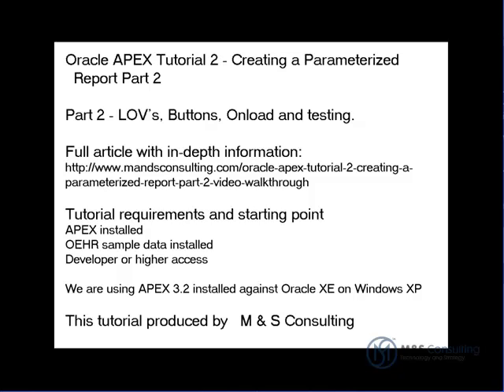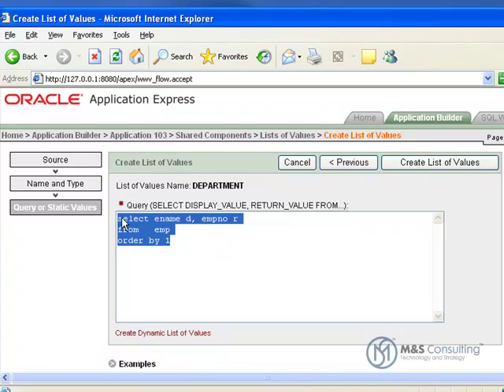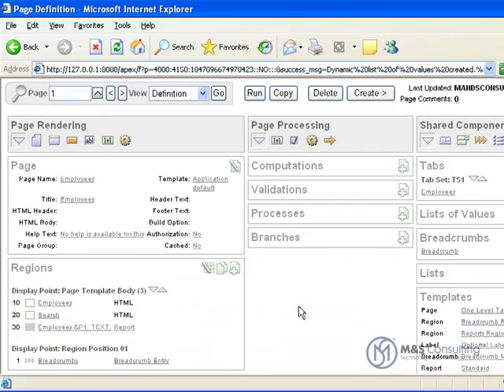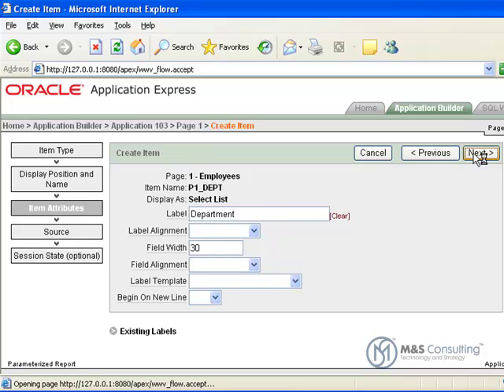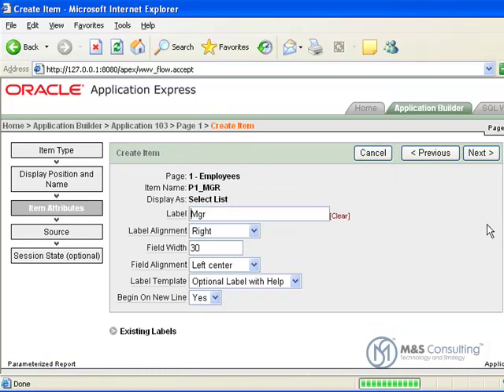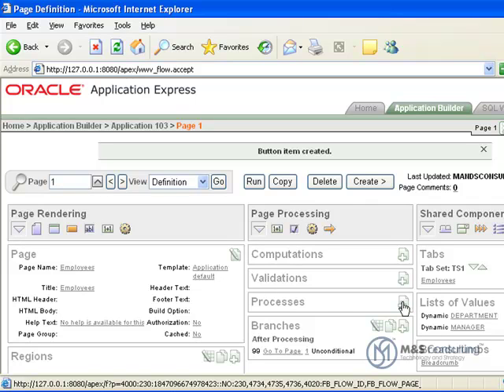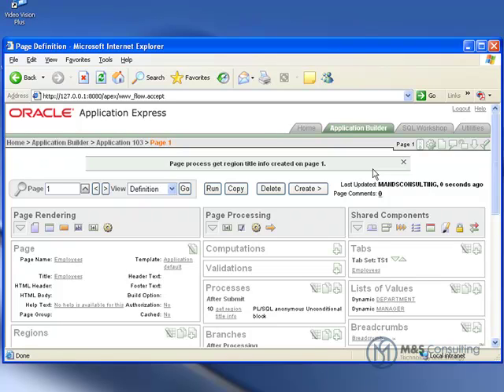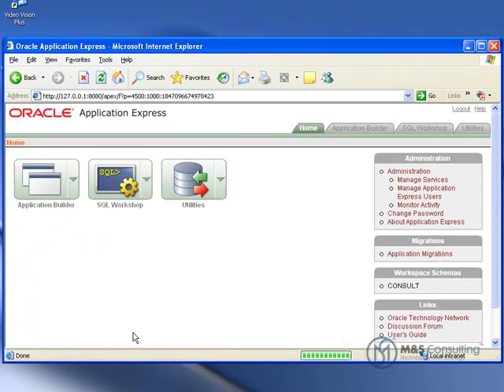Oracle APEX Tutorial 2 - Creating a Paramaterized Report Video Walkthrough Part 2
This section deals with creating the List of Values (LOV's), second set of Items, Button and Onload Process for the application, as well as testing the application once finished.